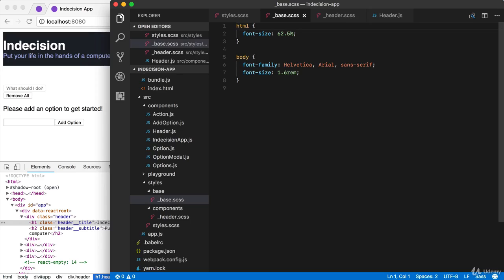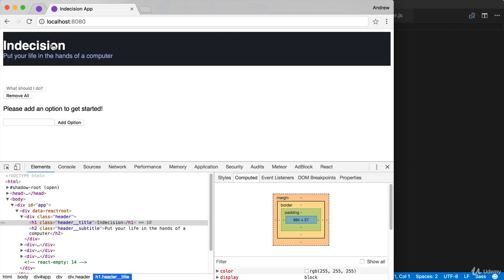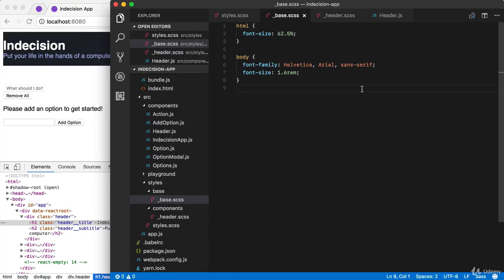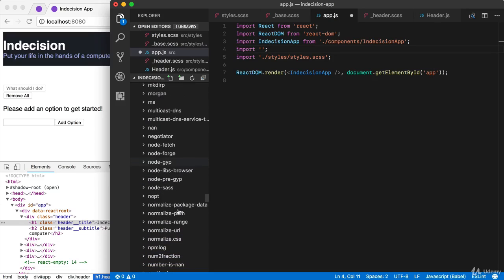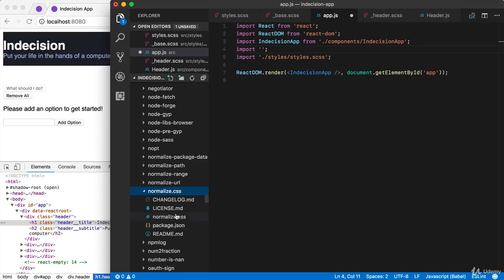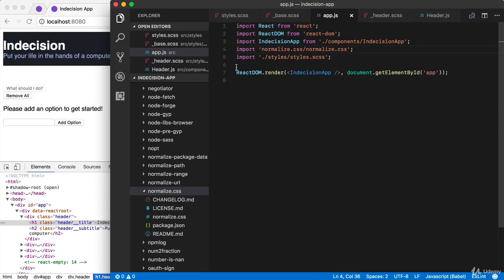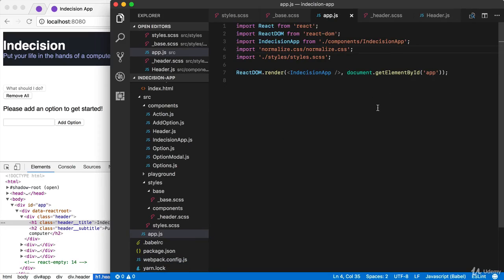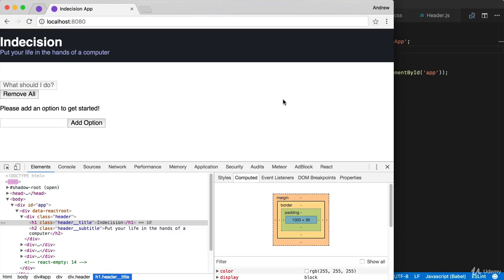066 Reset That